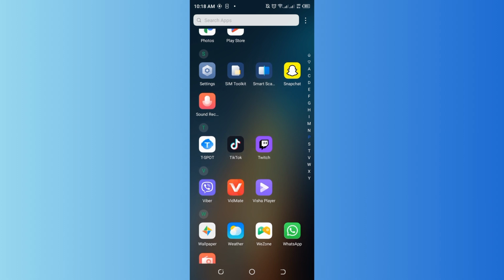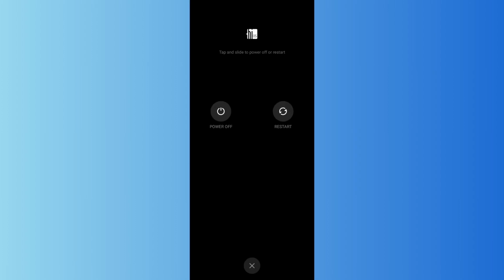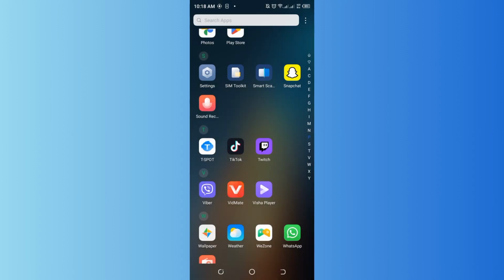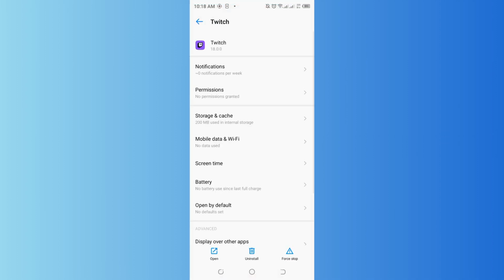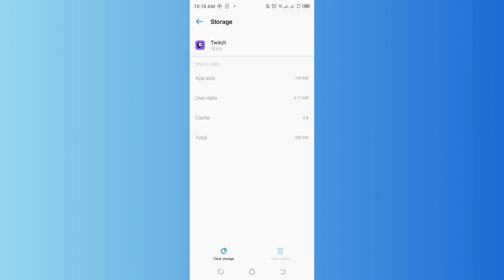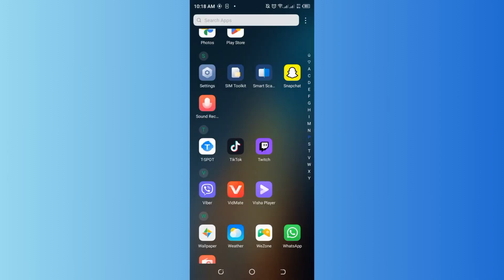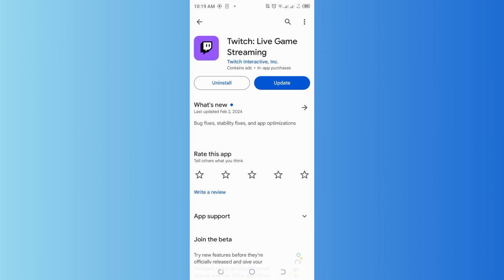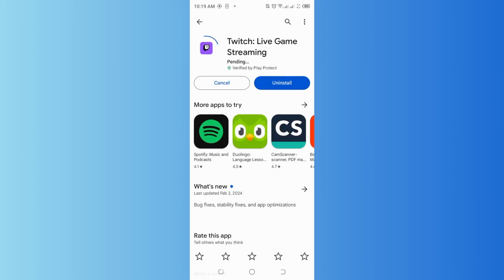How to Fix Twitch Network Error 2000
Learn How to Fix Twitch Network Error 2000 on your Phone with quick and easy steps.

In this video of How to Crow we will be learning to fix Twitch Network Error 2000 with step-by-step process. So, make sure to watch the whole video.